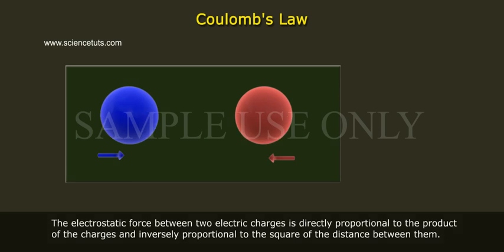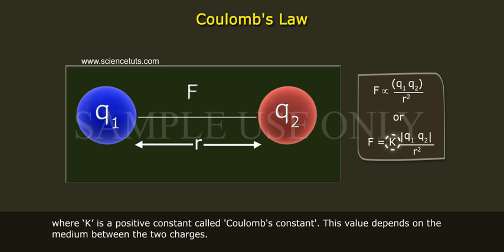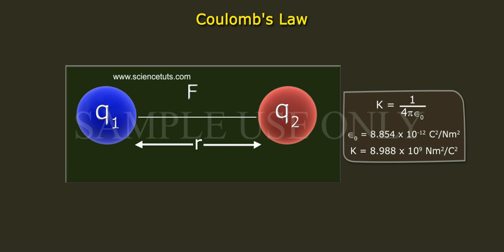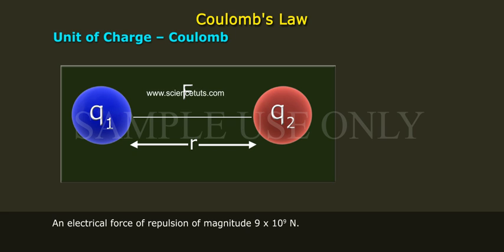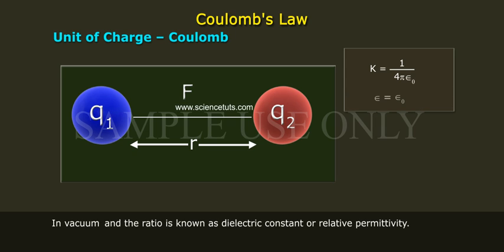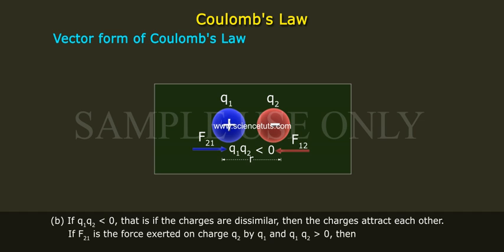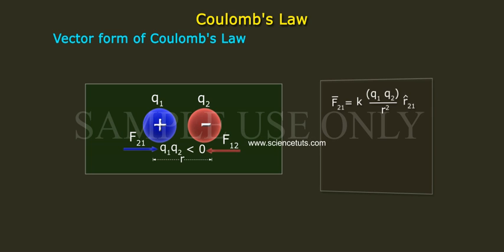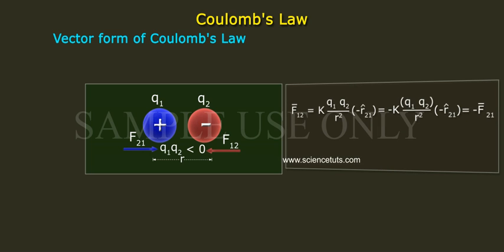COULOMB'S LAW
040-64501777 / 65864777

7 Active Technology Solutions Pvt.Ltd. is an educational 3D digital content provider for K-12. We also customise the content as per your requirement for companies platform providers colleges etc . 7 Active driving force "The Joy of Happy Learning" -- is what makes difference from other digital content providers. We consider Student needs, Lecturer needs and College needs in designing the 3D & 2D Animated Video Lectures. We are carrying a huge 3D Digital Library ready to use.

Coulomb's Law states that "the electrostatic force between two electric charges is directly proportional to the product of the charges and inversely proportional to the square of the distance between them ".
If q1 and q2 are two point charges separated by a distance r, then the electrostatic force F between the charges is given by
F ∝ (q1 q2)/r^2     or F = K (modulus of   q1 q2)/r^2
where ‘k’ is a positive constant called 'Coulomb's constant'. This value depends on the medium between the two charges.
(a) If the charges are in vacuum, then in SI Units,
K = 1/(4π∈_0 )    where ∈_0 is the permittivity of space.
The value of ∈_0 = 8.854 x 10-12 C2/Nm2 which was obtained by experiments. Thus, K = 8.988 x 109 Nm2/C2.